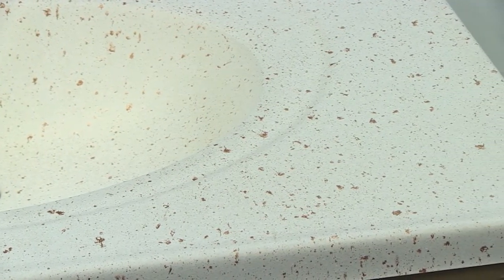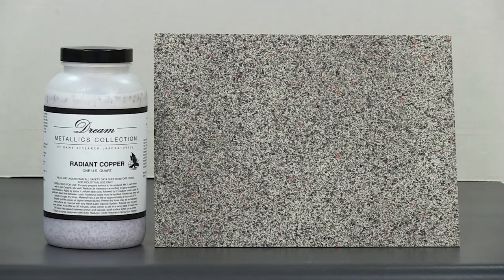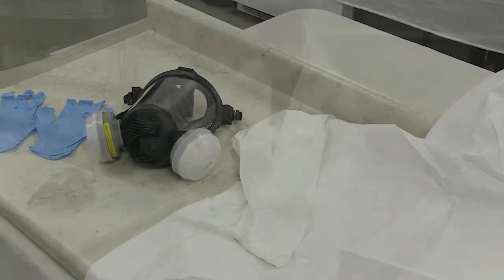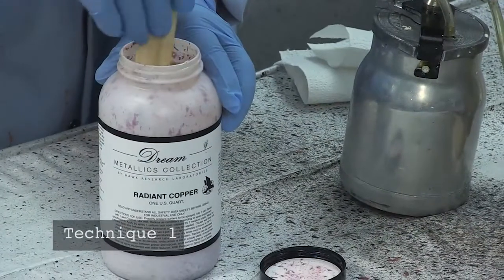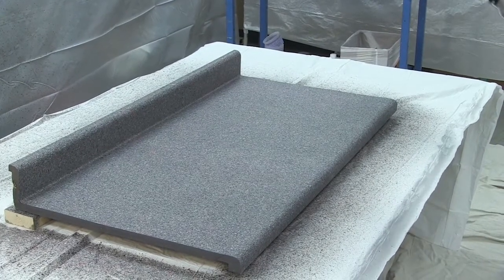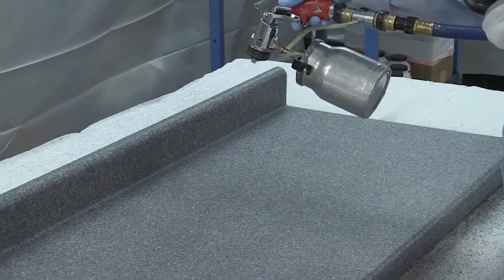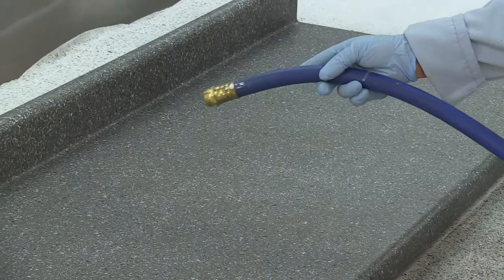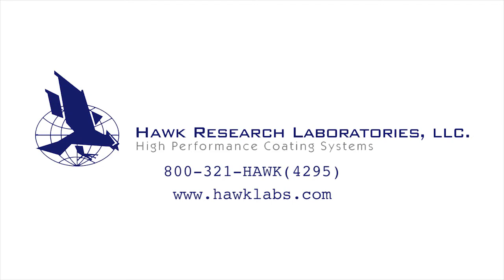Dream Metallics™ Collection – Countertop Refinishing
This instructional video will show you how to refinish a countertop surface using Hawk Laboratories unique Dream Metallics™ Collection over StoneFlecks™ Ultra Multicolor Finish.